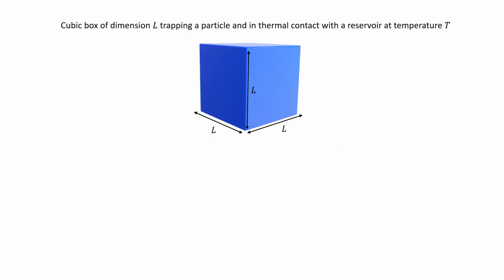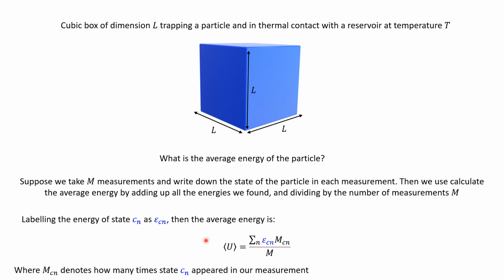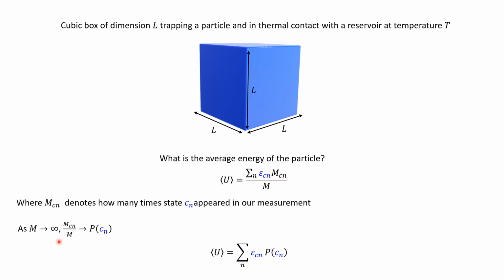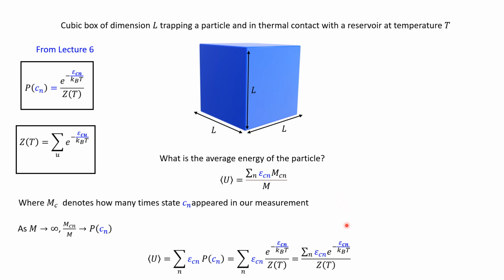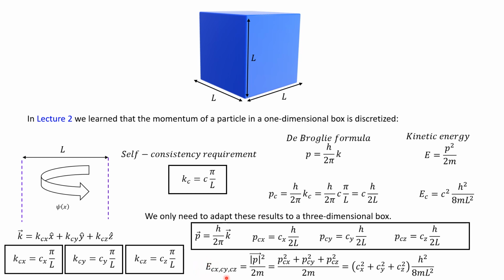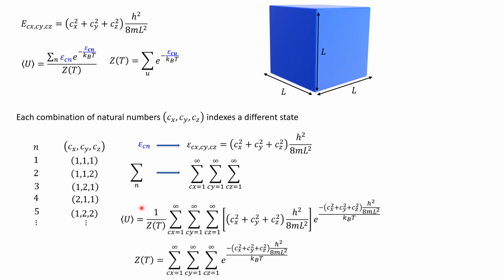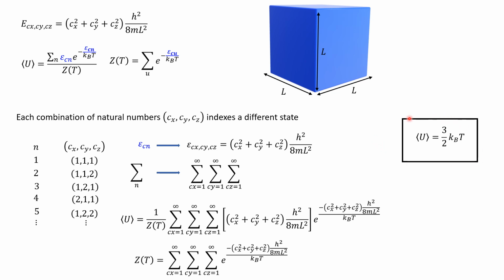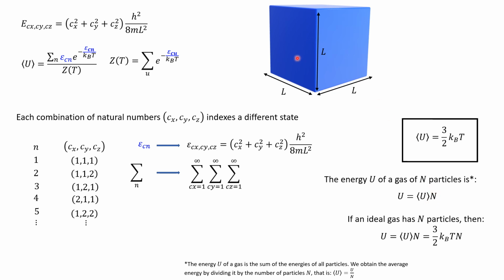Lecture 7 Energy of an ideal gas